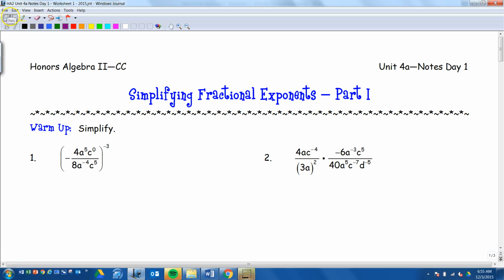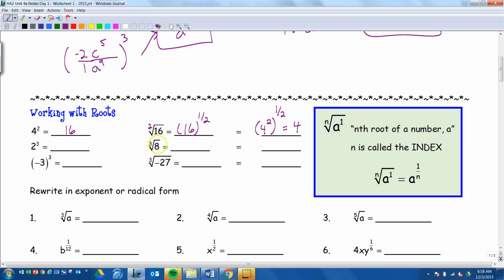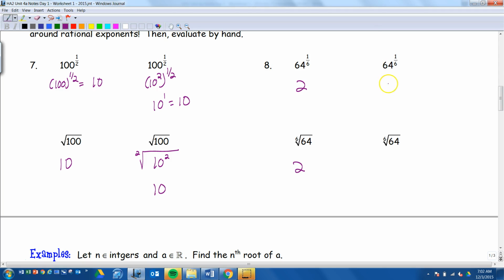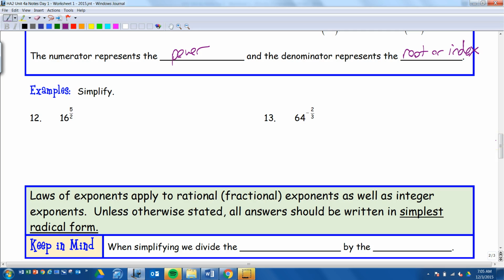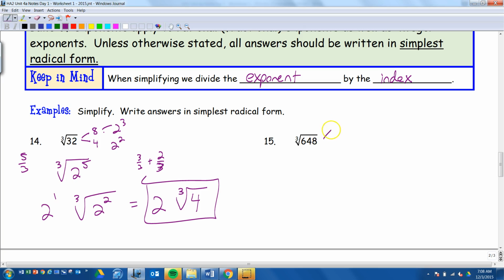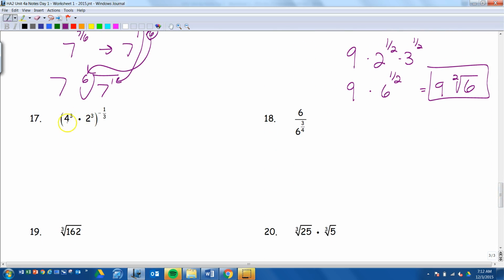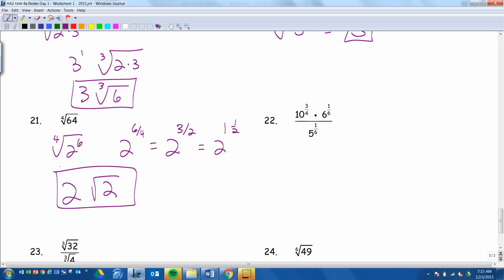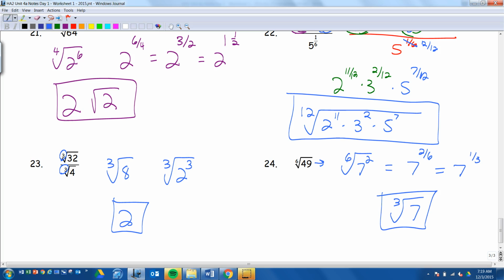HA2 Unit 4 Day 2 Simplify Fractional Exponents